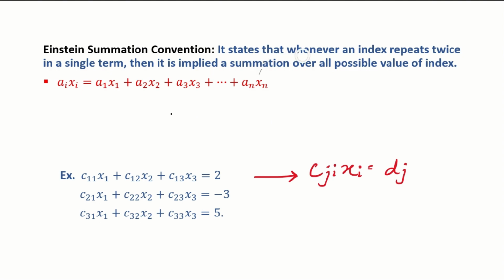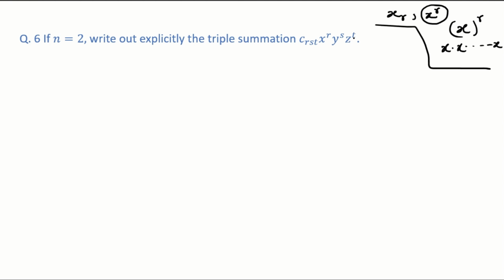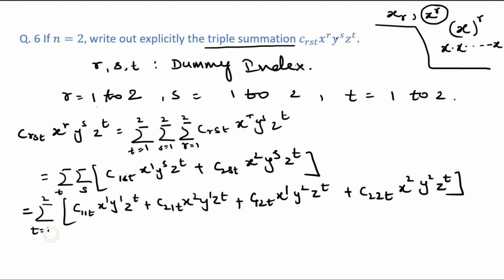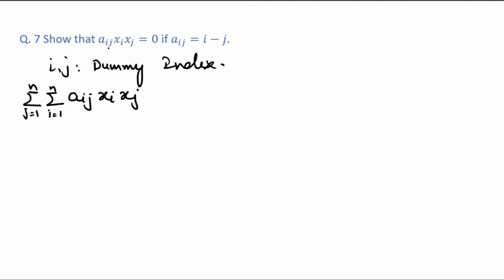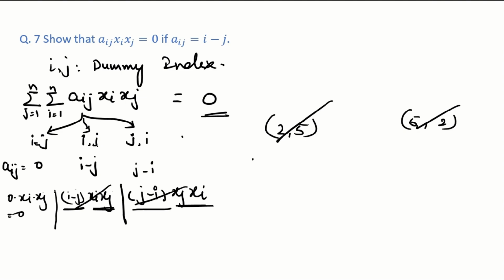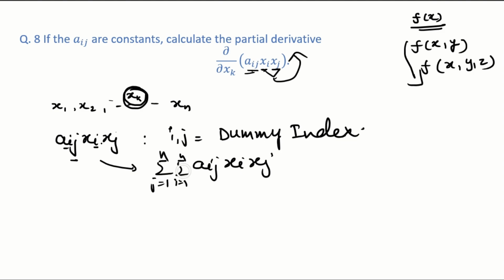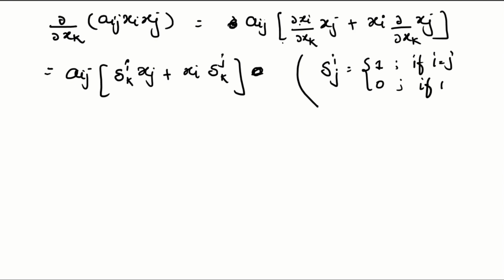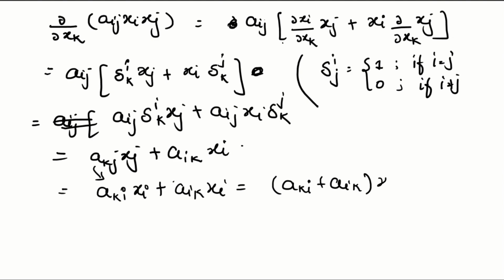Questions based on Einstein Summation Convention | Tensor Analysis Lecture 5 (in English)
In this video lecture we will discuss questions based on Einstein summation convention in detail.